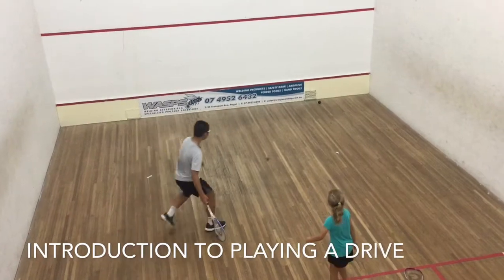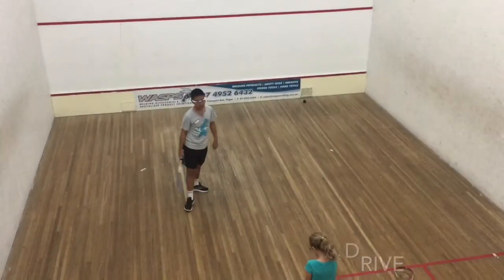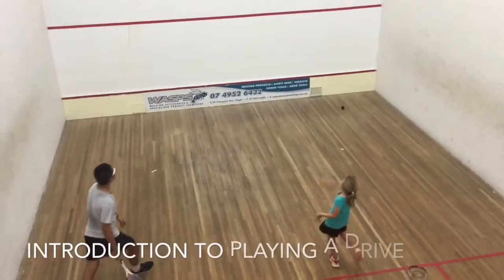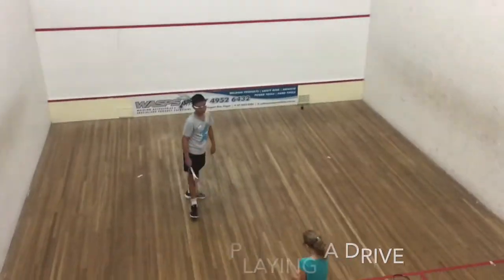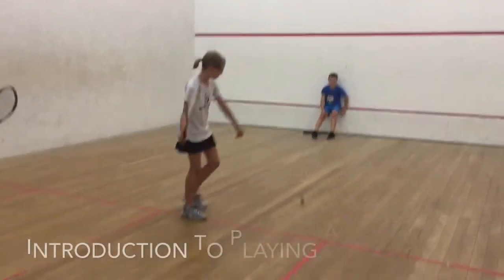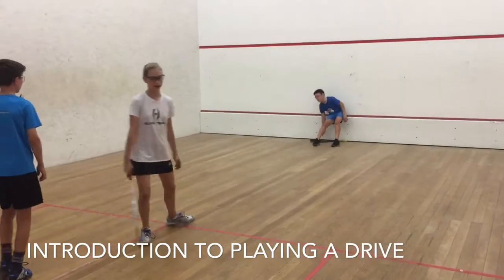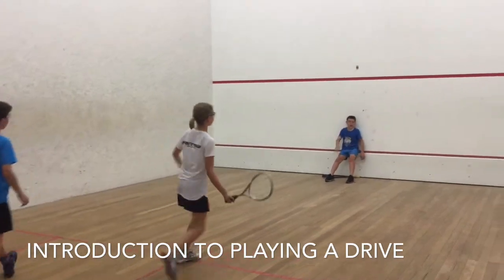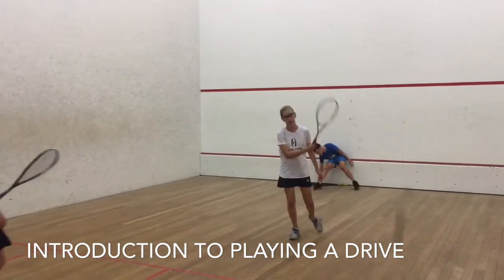L3V4 Introduction to playing a Drive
Squash Zone is Q Squash’s junior and school junior program that aims to help coaches within QLD develop skills, knowledge, and confidence to plan and deliver squash lessons.